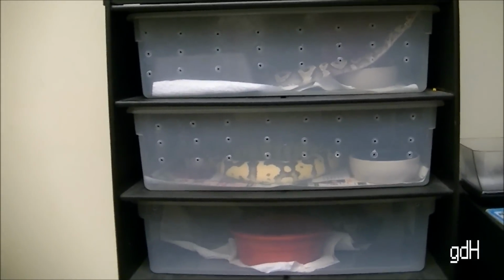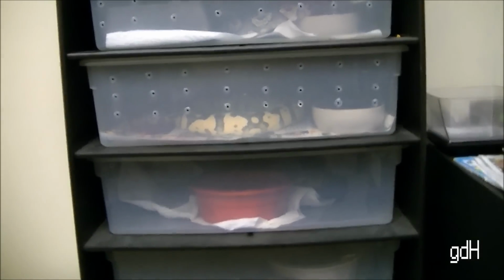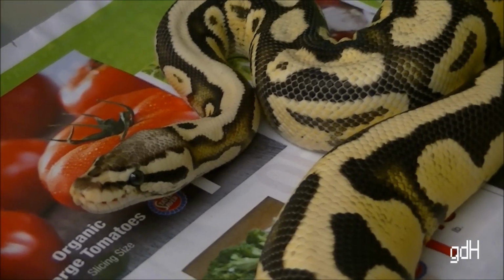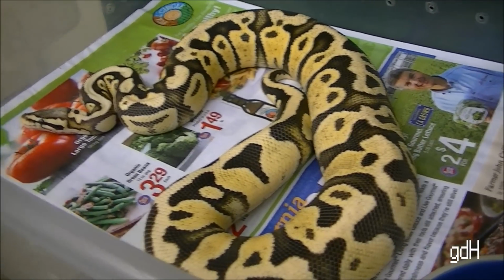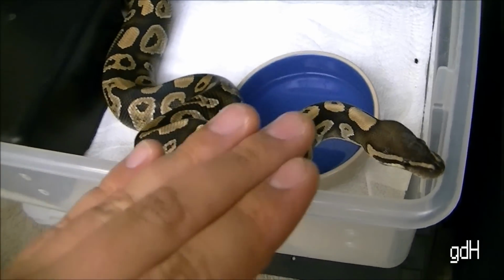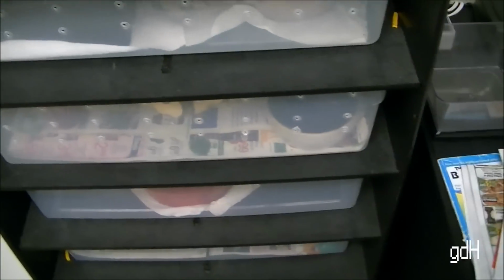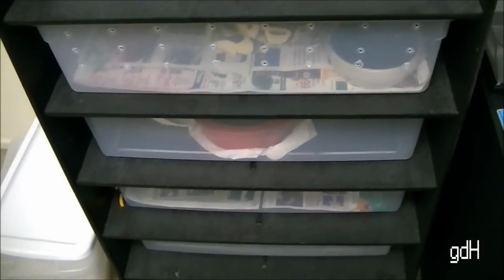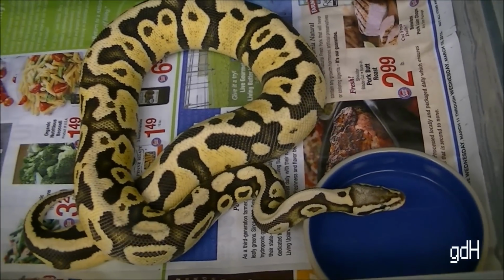Why you shouldnt be afraid of SNAKES! [Beginner snake]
Buy ball pythons! Don't be scared!